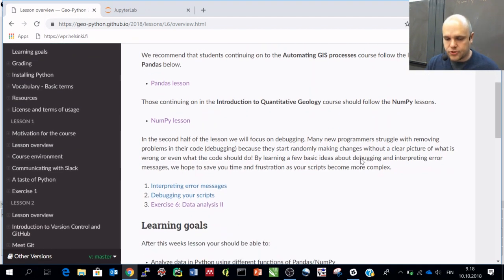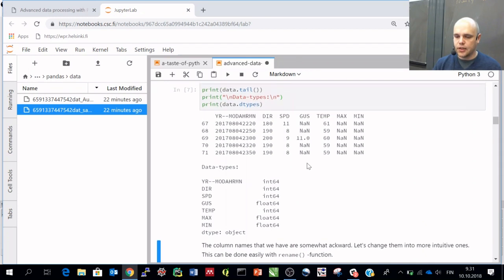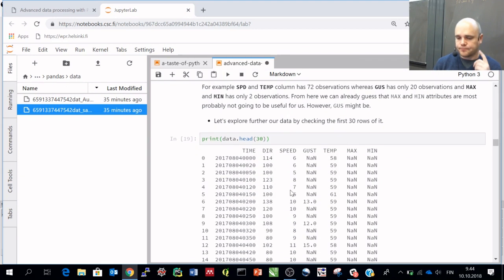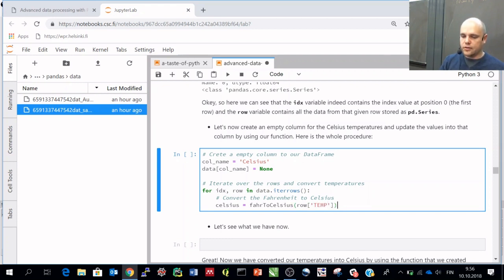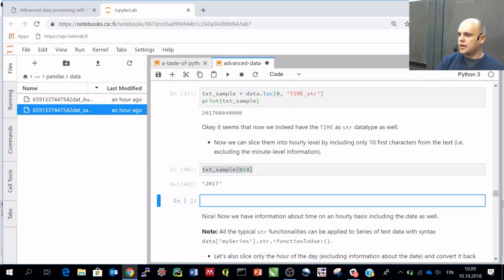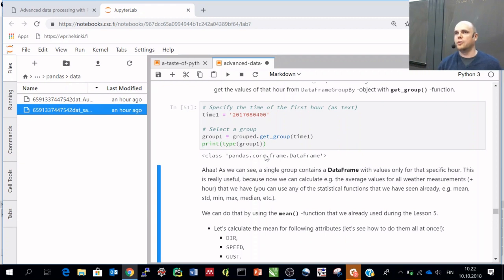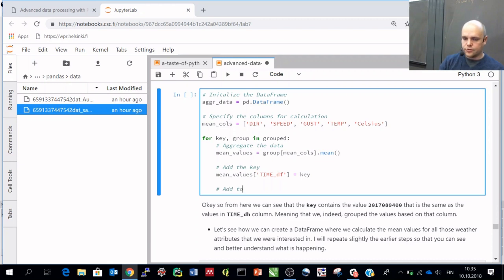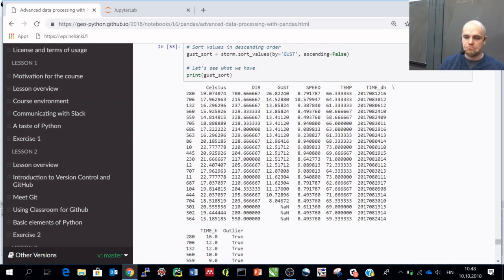Geo-Python Lesson 6.1P - Advanced data processing with Pandas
Screencast and lecture for Lesson 6.1P of the Geo-Python course at the University of Helsinki